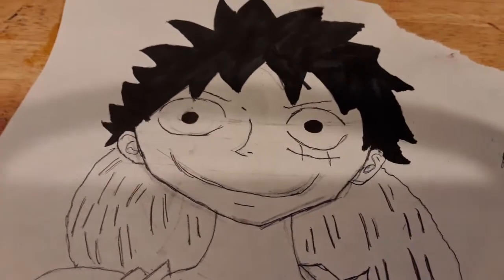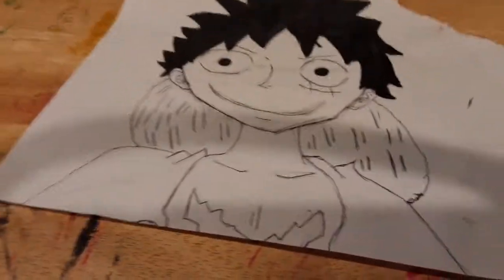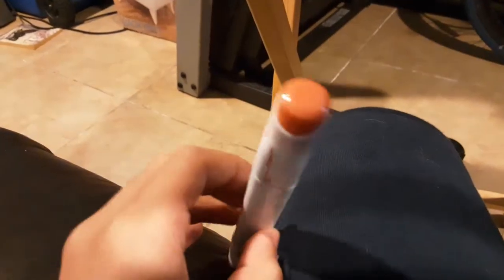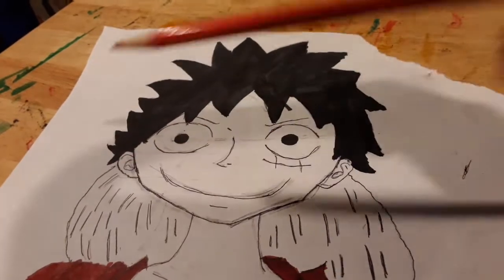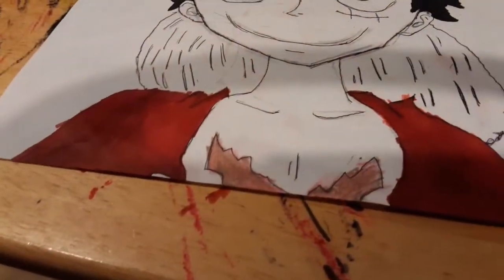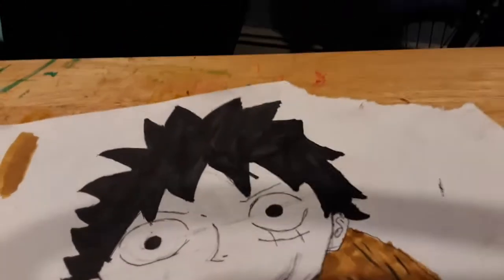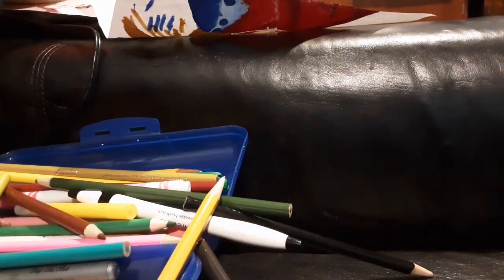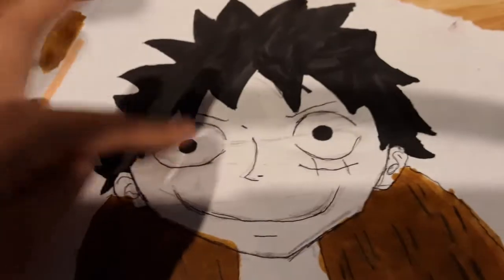How to draw Monkey D. Luffy The Final Part: Coloring